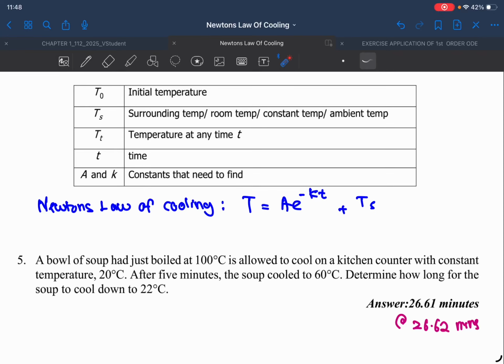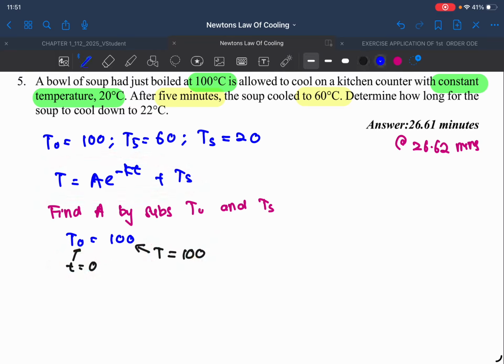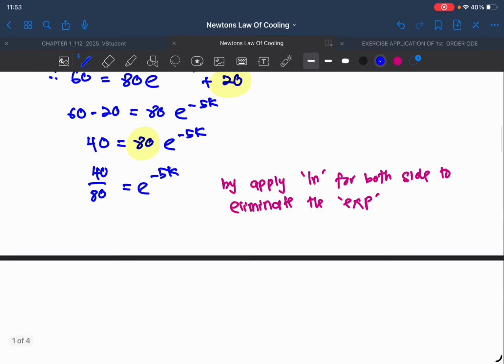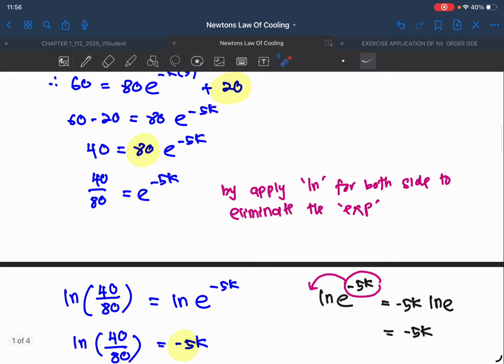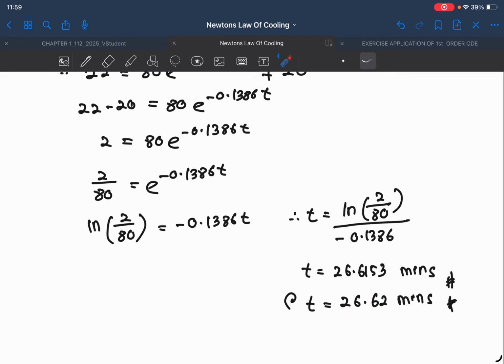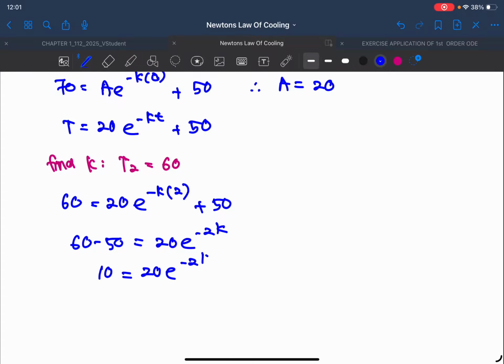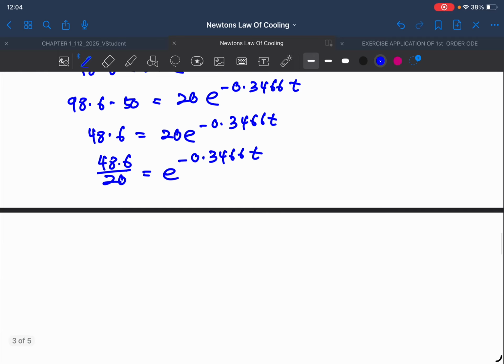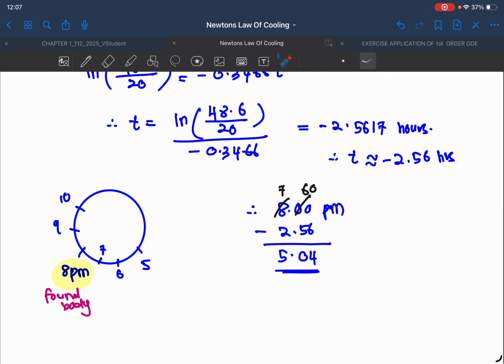Chapter 1: Newtons Law of Cooling